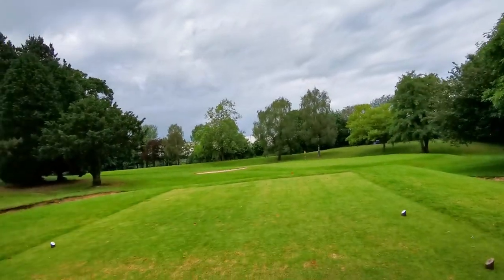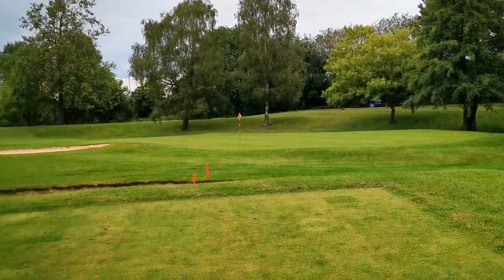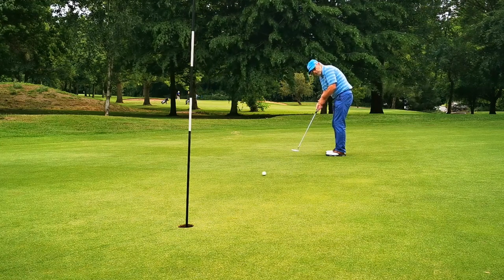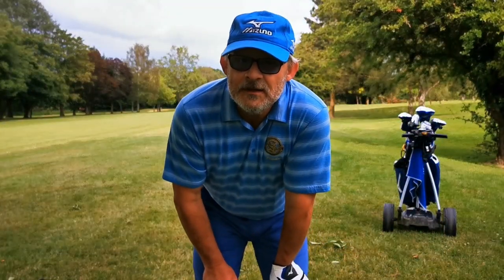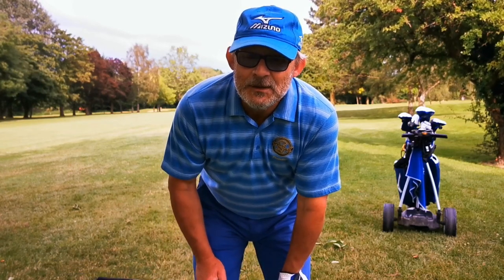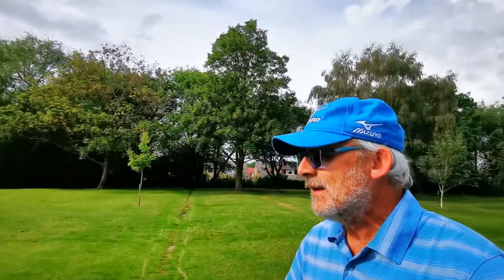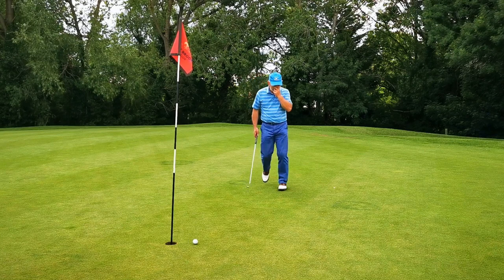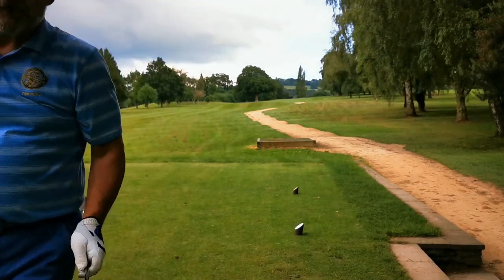Improve your golf without improving your swing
How to improve your golf without hitting the ball one single ounce better.
Tips for better play and how to improve plus a bit of practice tips.

Part of what I say in this video is in reaction to an argument out on the course. Sadly.